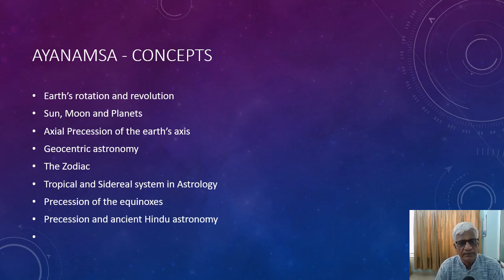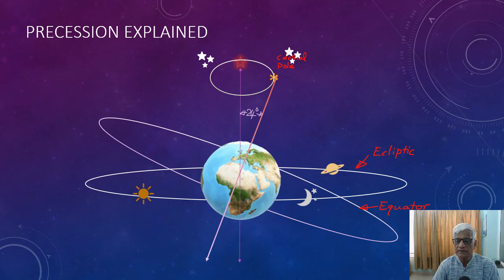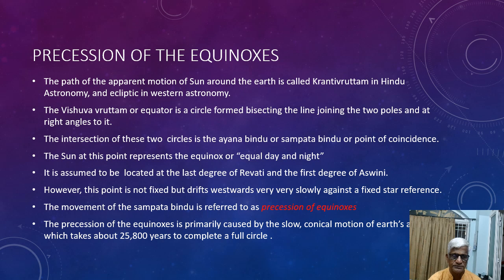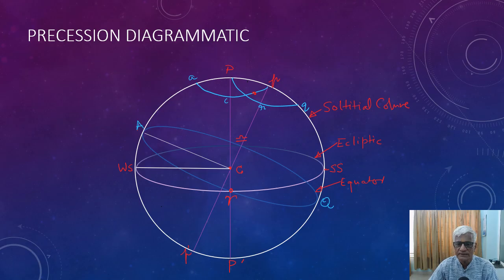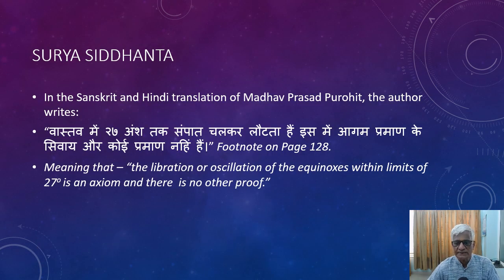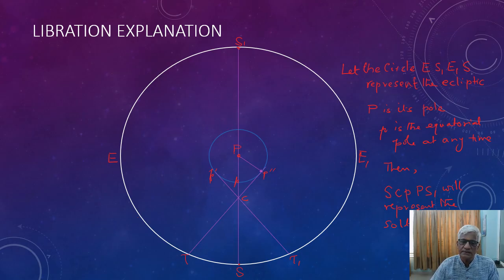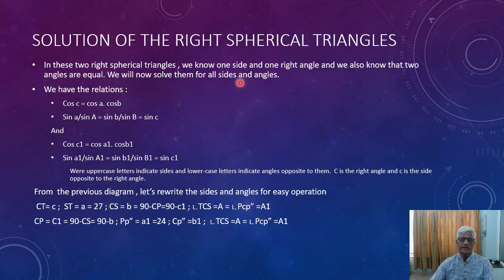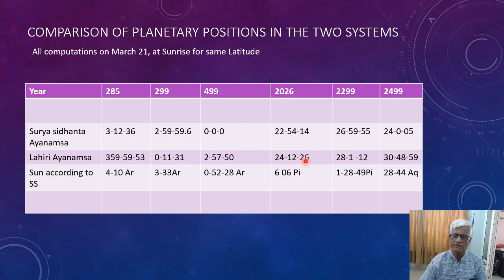AyanamsaHD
The subject of Ayanamsa is very important to Hindu astrologers, since their zodiac and planetary positions, following the nirayana system, can go wrong by a wrong computation of ayanamsa. This video gives the concepts ad detailed explanation of the precession of earth's axis, the resulting precession of equinoctial points and the seasons. this video explains the differences between modern scientific thought and ancient Hindu astronomy and a possible method by which both the systems can appreciate each other without contradiction.